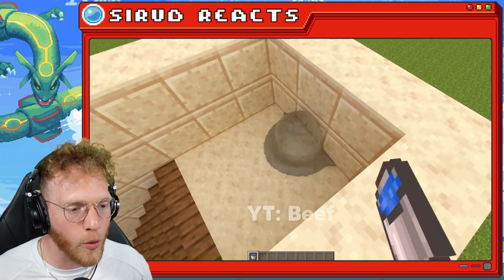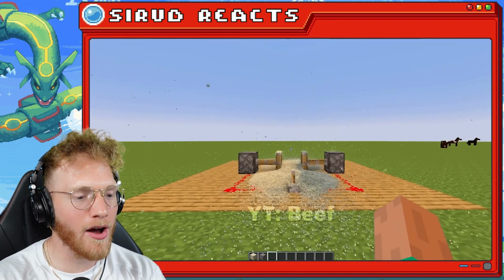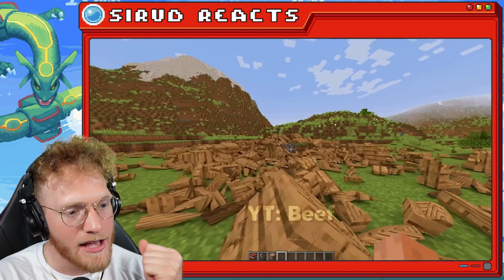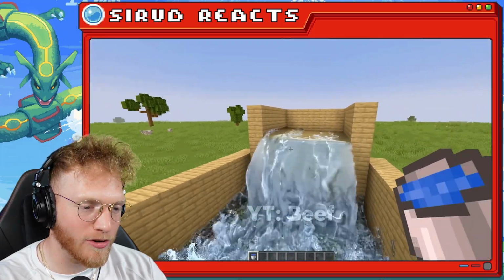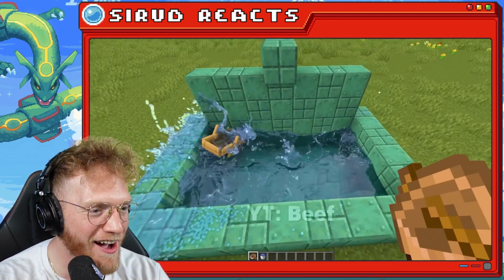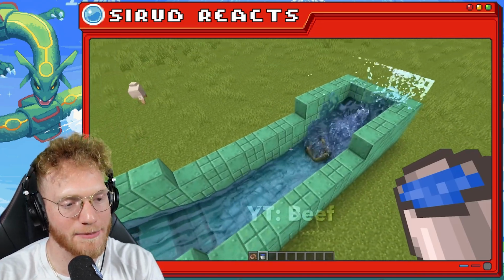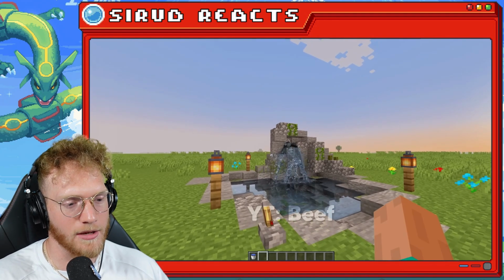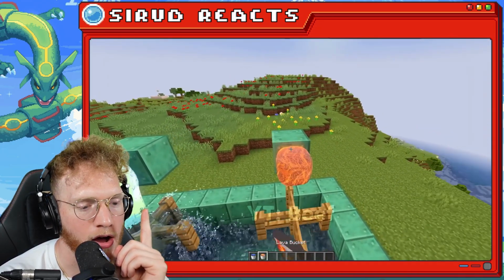The MOST SATISFYING Minecraft Video!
Welcome back to another reaction video!
🎮 Join my PIXELMON SERVER: play.smashmc.co

👪 I provide family friendly content for all ages